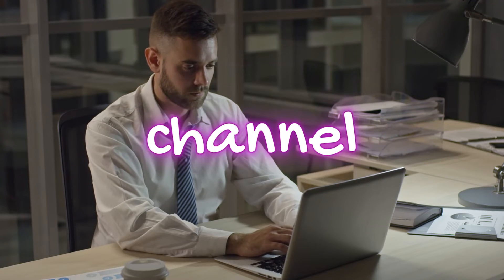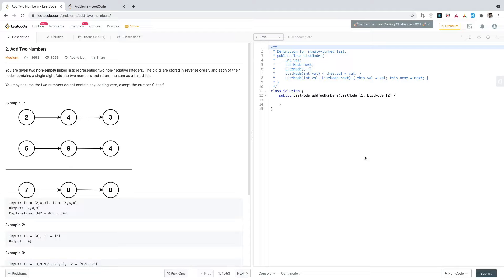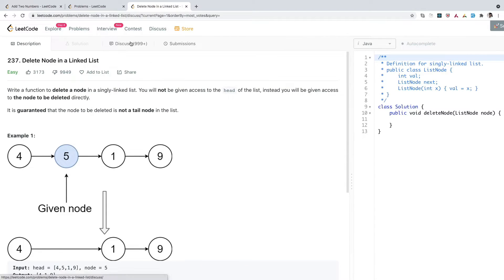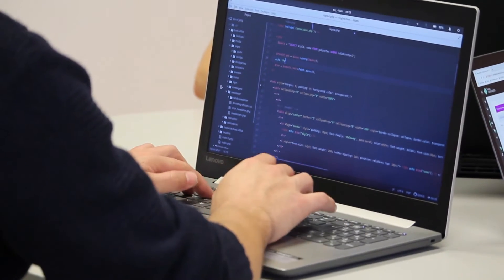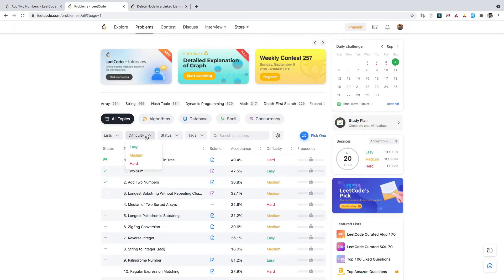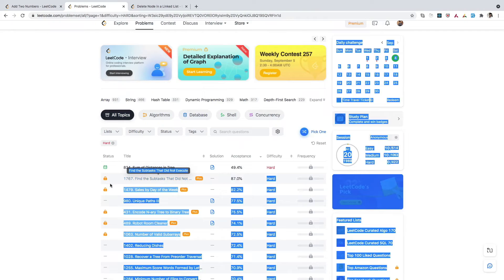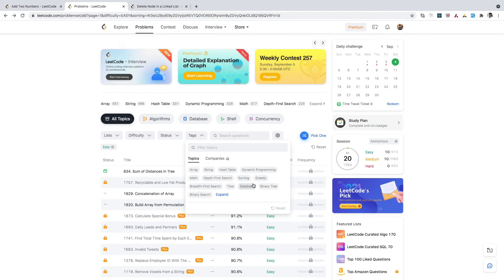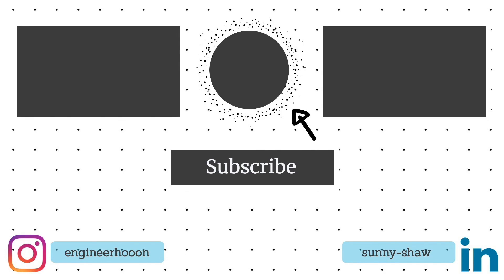5 Leetcode Tips to Crack Google , Microsoft , Amazon etc